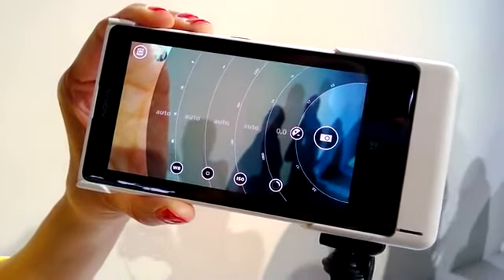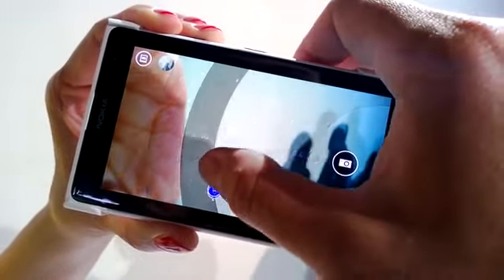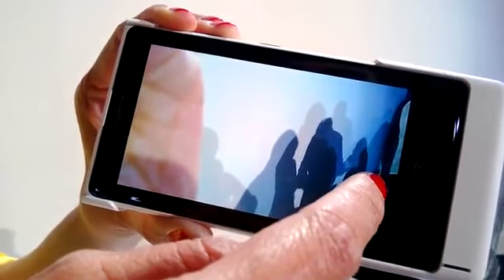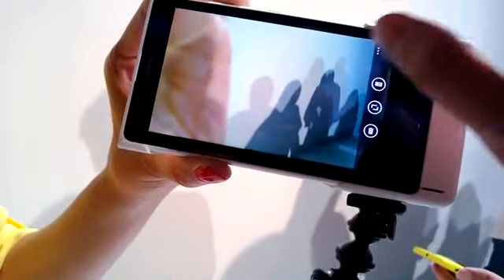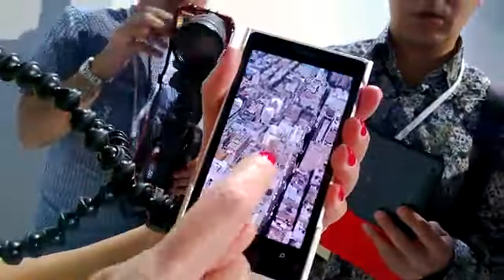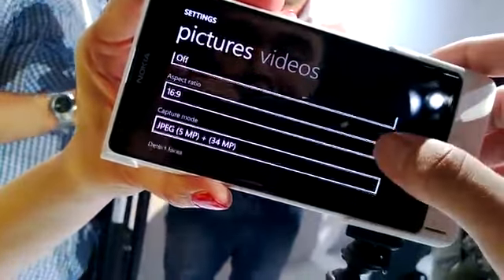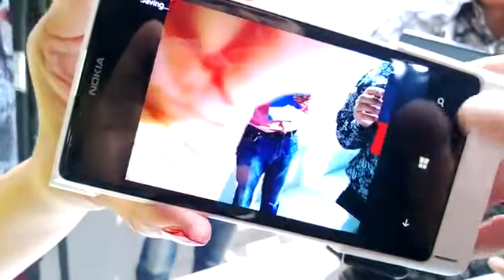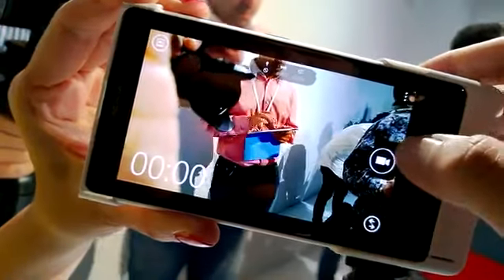Nokia Lumia 1020 Review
Watch Nokia Lumia 1020 Review with 41 Megapixel Camera.